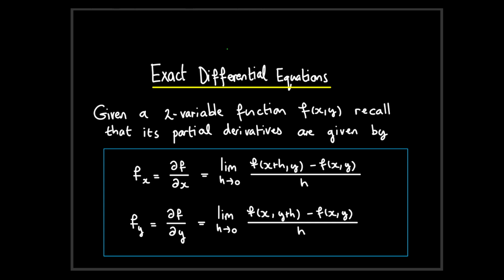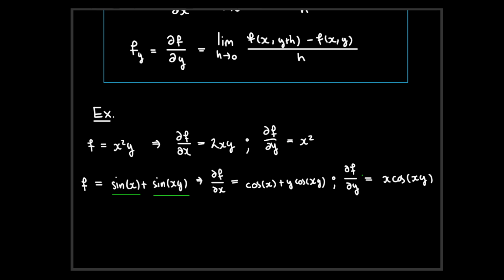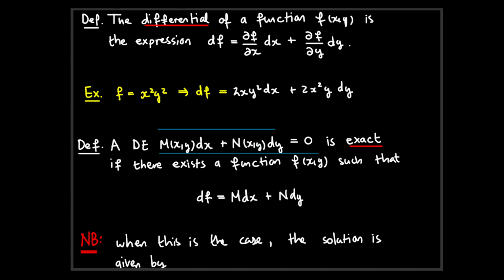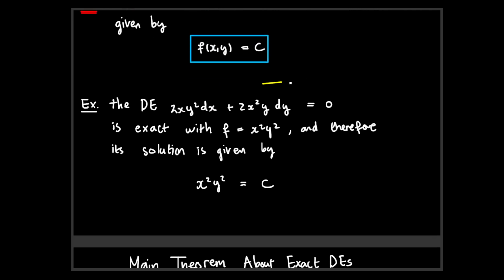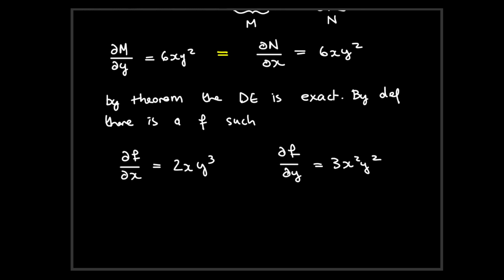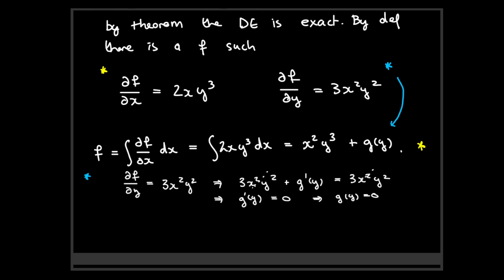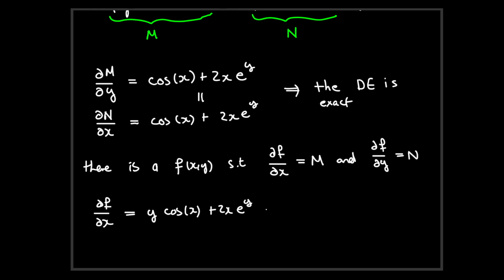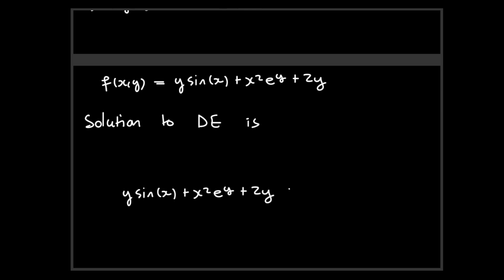Exact Differential Equations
In this video we define the class of exact differential equations, state the main theorem about them, and give two examples of how to solve exact differential equations.